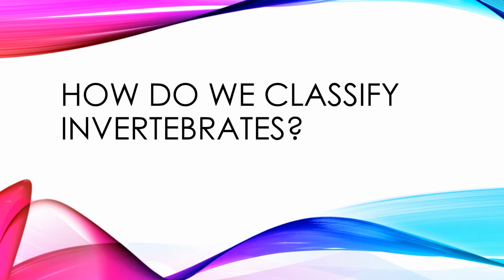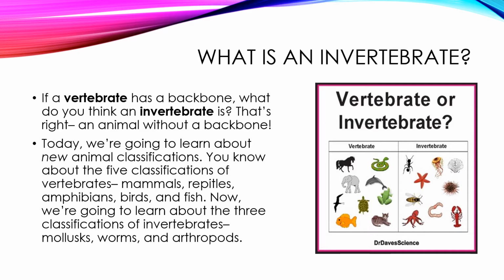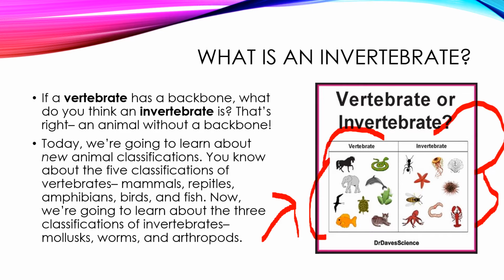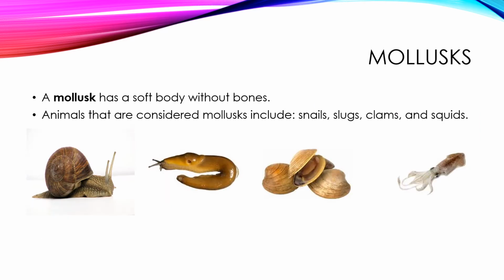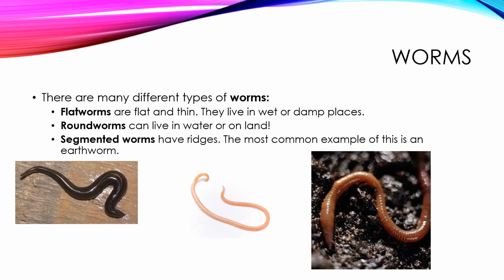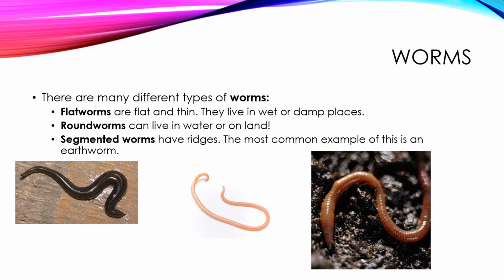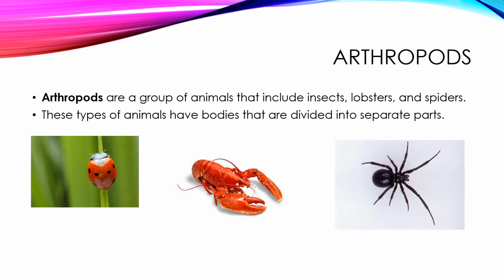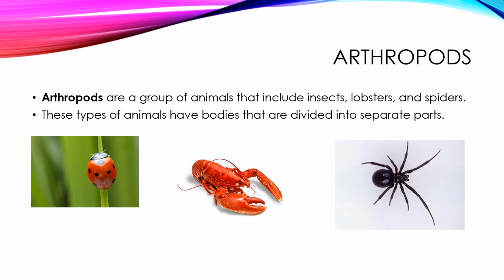How Do We Classify Invertebrates?